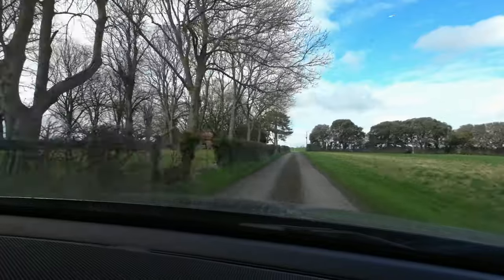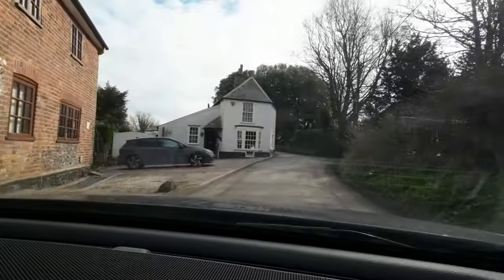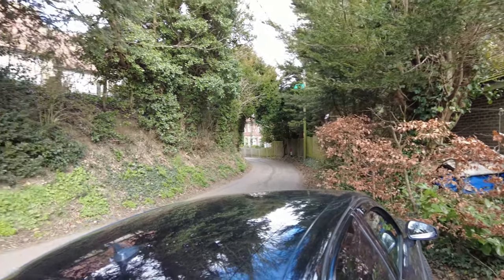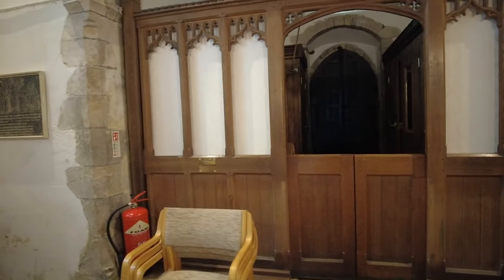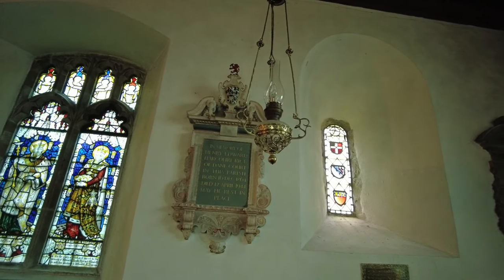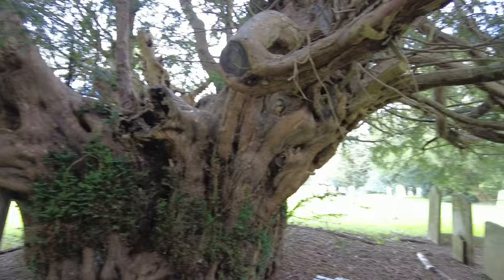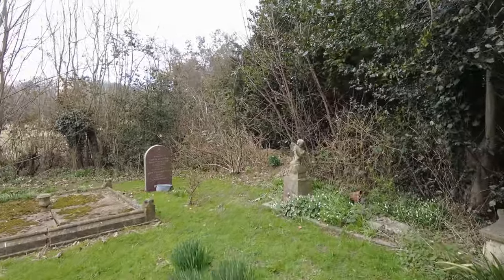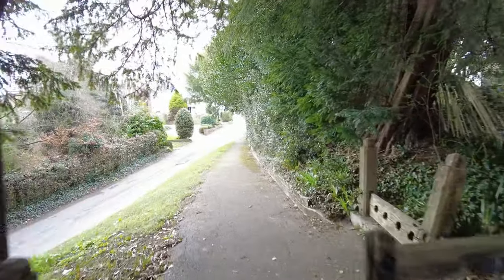St Andrews Tilmanstone Kent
St Andrews sits in a quiet corner of a quiet village. The main Dover to Sandwich road is a couple of hundred yards away, but you can just hear the sounds of the countryside. Attractive houses and cottages huddle together on the other side of the road, and once in the small churchyard, you can look down on them.

St Andrew's has a small squat tower, and so is un-Kentish, but conforms to the usual Norman two-cell layout, and once inside, feels ancient, much thanks to the sympathetic improvements done during the 19th century.

A dark and atmospheric church on a steep hill above the village end. Built of flint with stone and brickwork of later periods it has changed little in a hundred years. The Victorian benefactors who refurnished the church did us a great favour – keeping the best of the old whilst giving us the best of the new. Most windows are by Kempe and some are uncommonly good – especially King David in the low side window of the nave. Both nave altars had their own arch and window and the Victorian Rood Screen creates a medieval effect. In the chancel is a fine late medieval brass to one of the owners of Dane Court – the big house of the village, because it has always been on the wall it is in pristine condition. The gorgeous reredos by Powell’s showing Christ the Alpha and Omega is especially fine. Outside the gate is a good set of village stocks!